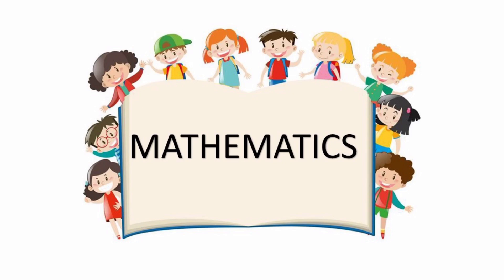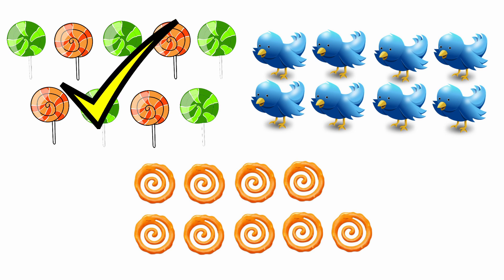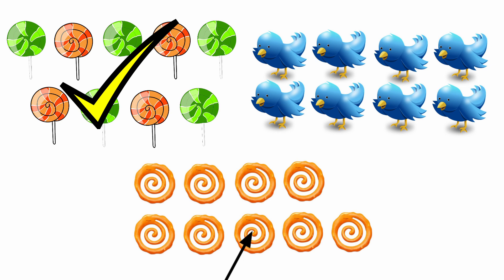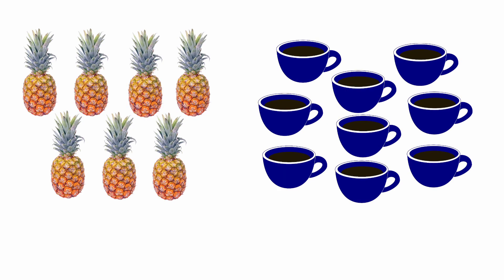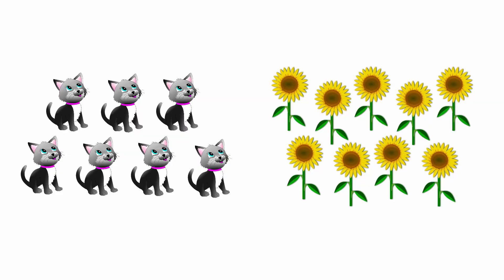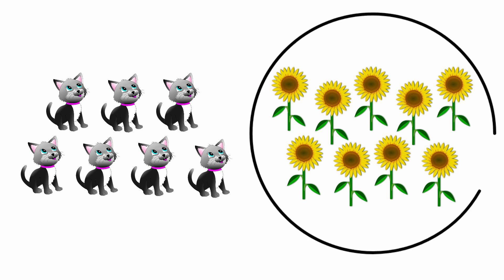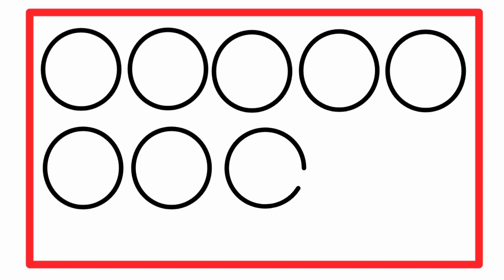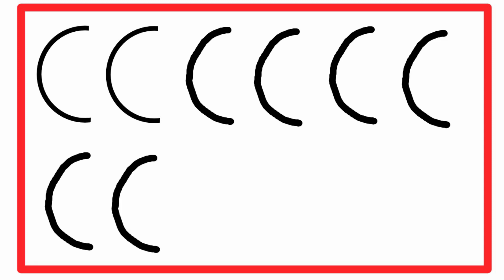I Know My Number 9 Pg No 74 Maths Workbook LKG Mathematics